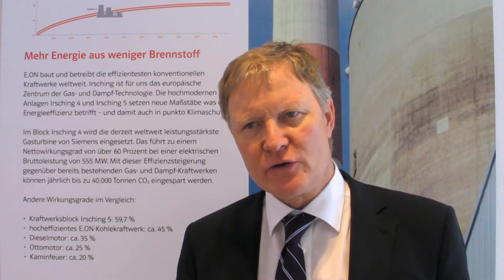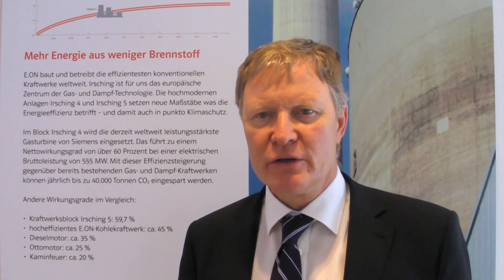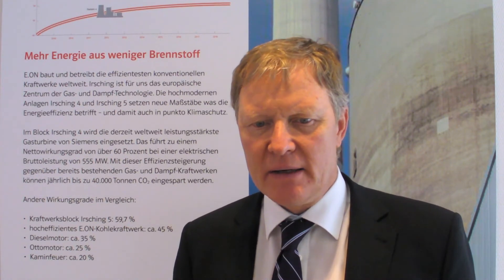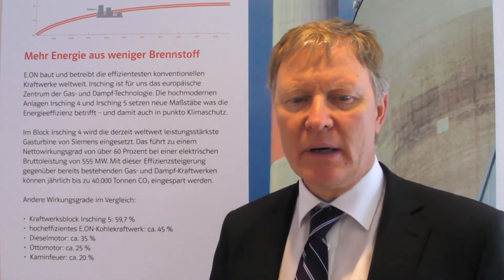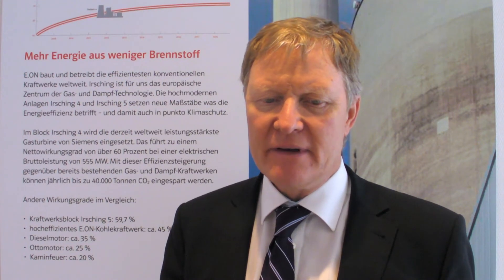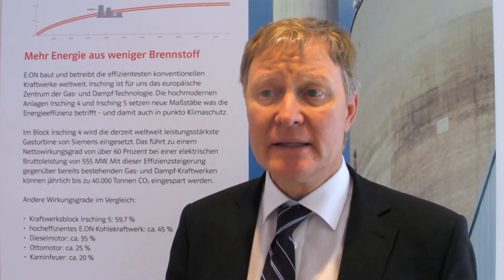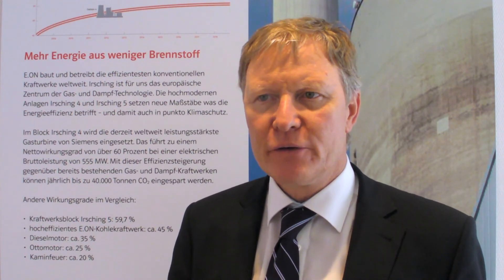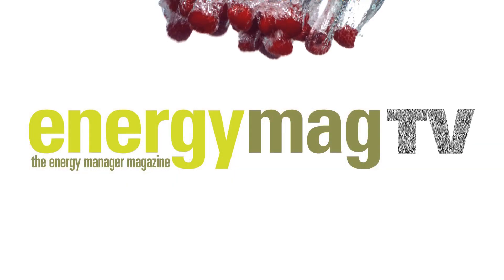Lothar Balling - Siemens Energy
Les ingénieurs de Siemens sont très attentifs à la conservation du savoir-faire maison, en particulier lorsqu'il porte sur des centrales aussi importantes que celle d'Irsching où le groupe vient d'inaugurer la turbine à gaz SGT5-8000H après dix années de recherches. Nous n'aurons donc pas d'images de l'intérieur de la centrale mais Lothar Balling nous explique ce qui permet un rendement de plus de 60% mais, surtout, la capacité de passer de 100MW de puissance à un peu moins de 600MW en l'espace de quelques minutes.